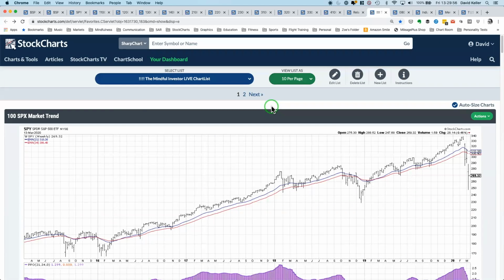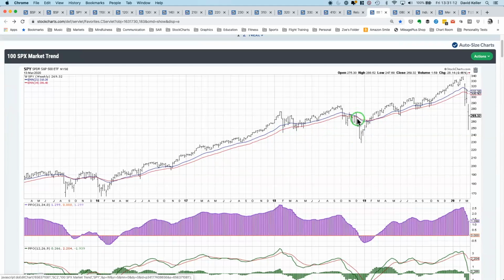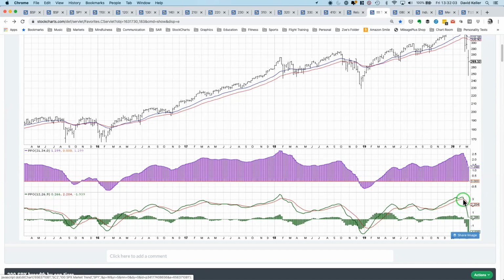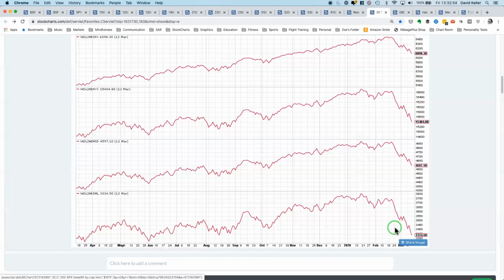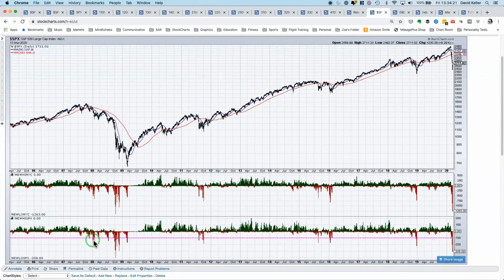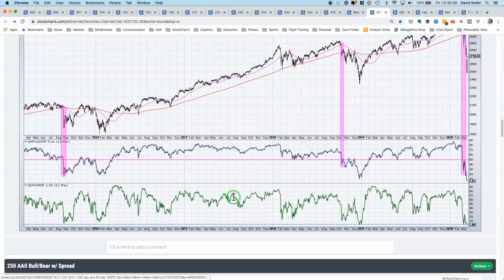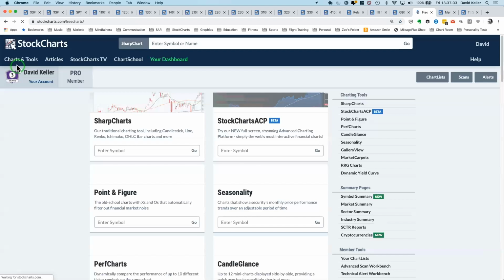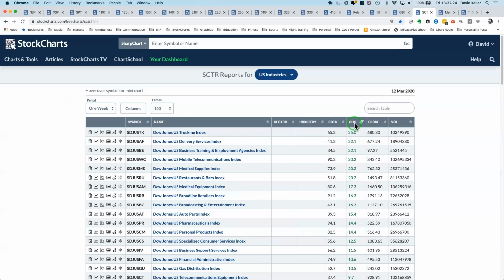"Wrap the Week" (3.13) | David Keller, CMT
Host Dave Keller wraps the week by breaking down a long-term trend-following model that still says cyclical downtrend within secular uptrend.